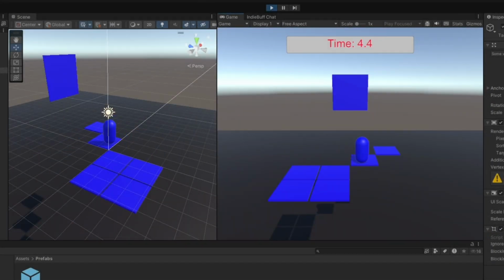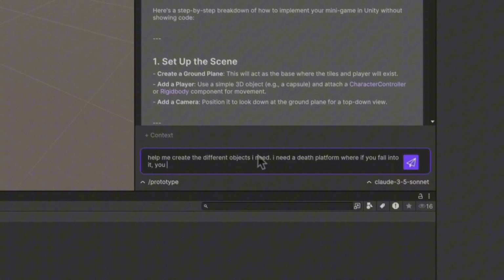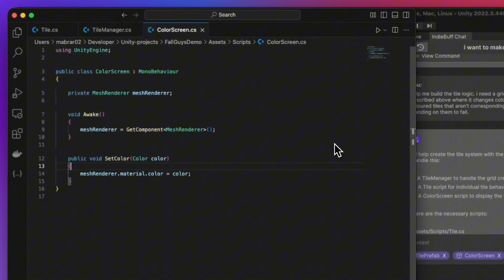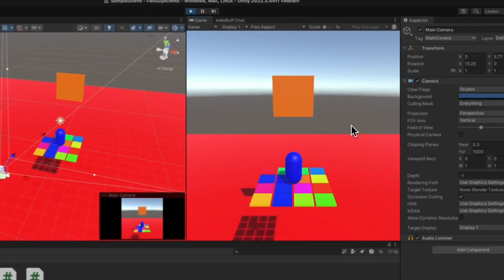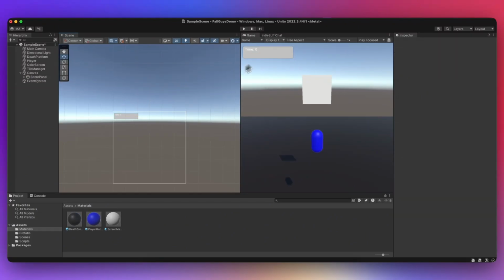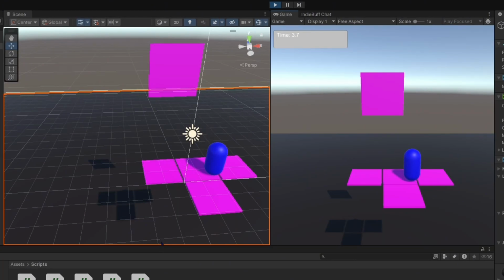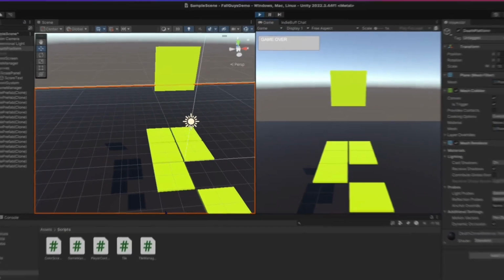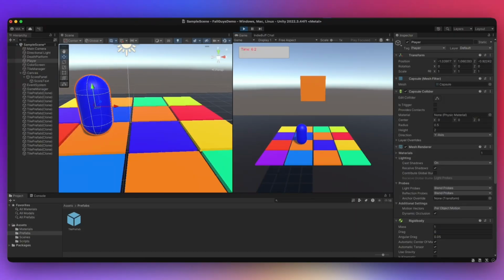Remaking a Fall Guys game in 10 MINUTES using AI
Demo Contents:
0:14 - Initial Ideation and Setup
0:22 - Map & Asset Generation
0:32 - Inserting Scripts
1:10 - Tile Adjustments & Score UI
1:49 - Game Over UI & Jump Adjustment
2:30 - Finished Prototype